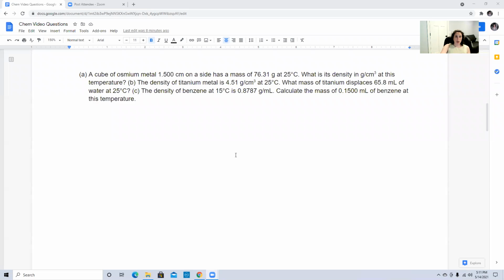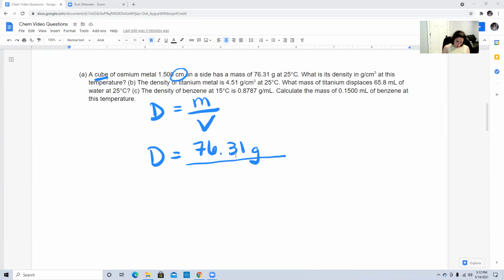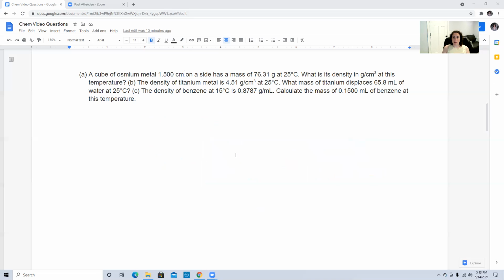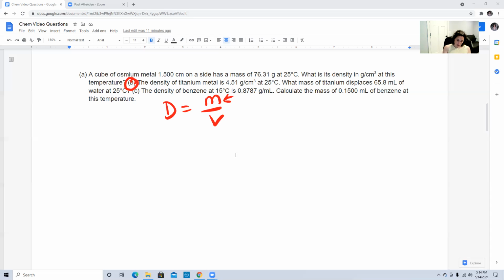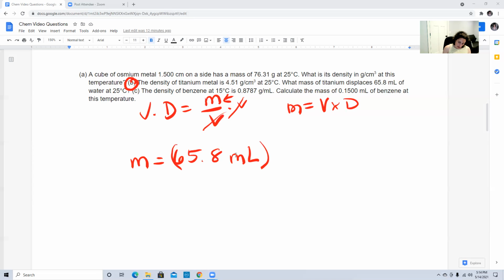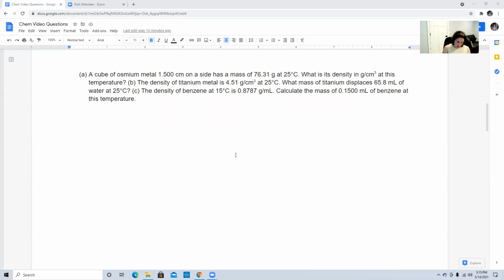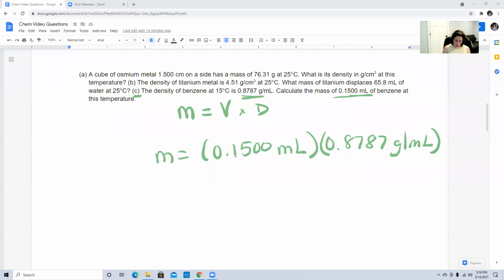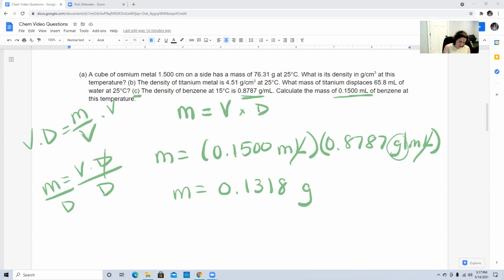Needham Chemistry: Density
"You are my density." Anyone? Bueller? How many more 80s movies references will Julie make?! Check out this video for some density calculations and the greatest secret in all of chemistry.